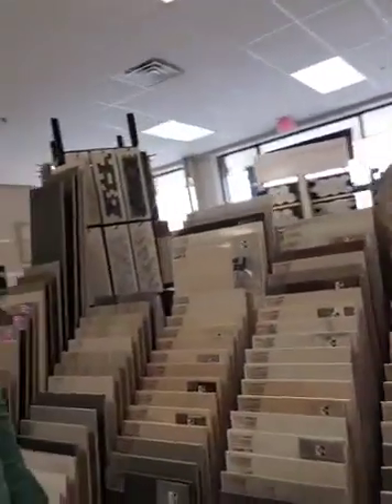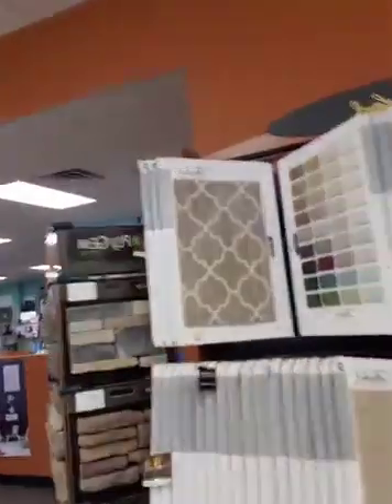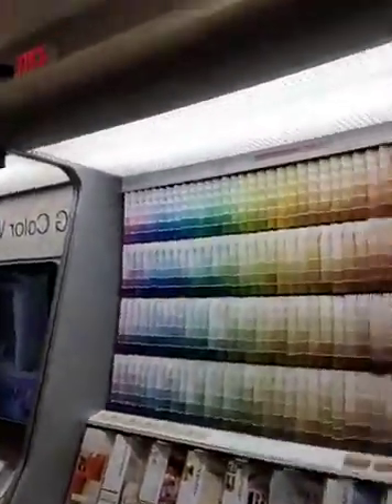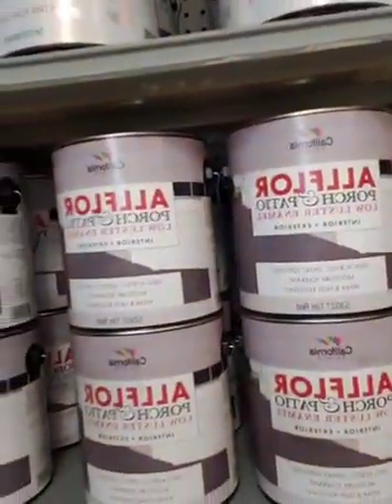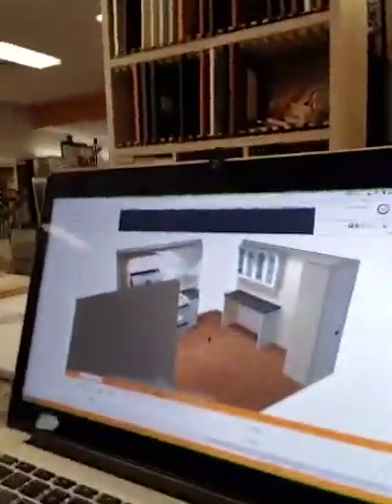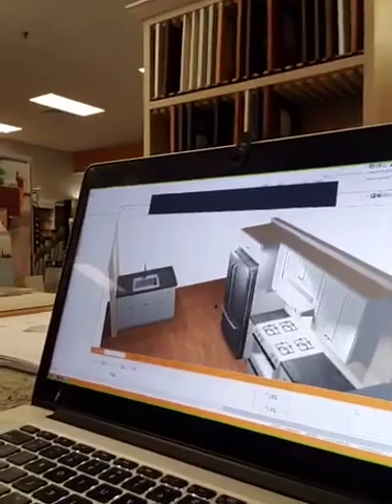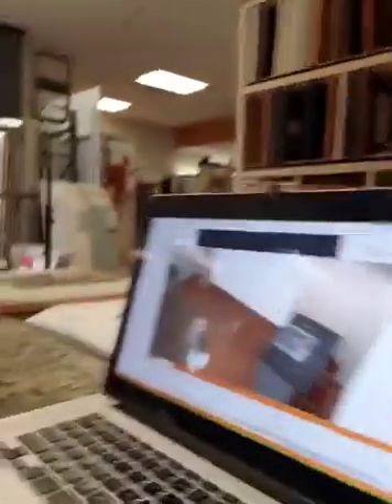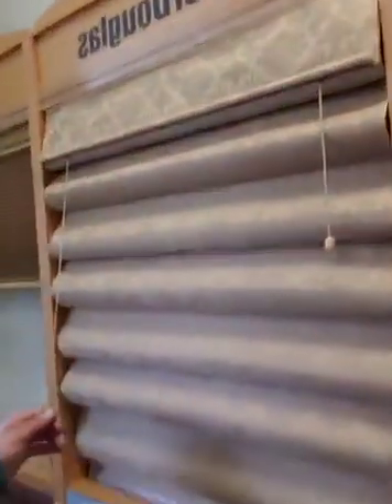Virtual Tour of South Broad Paint & Home Center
Take a look inside our showroom! Mark went LIVE on Facebook and gave an awesome tour of some of our products!